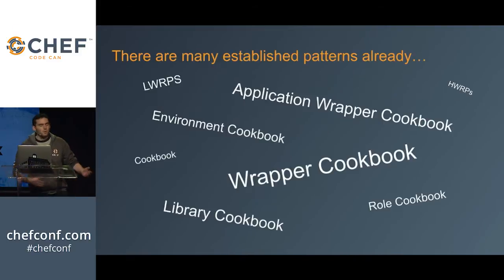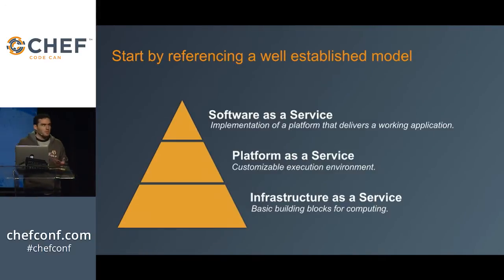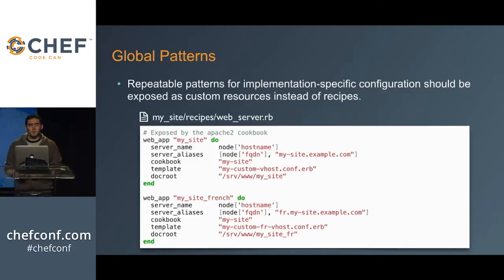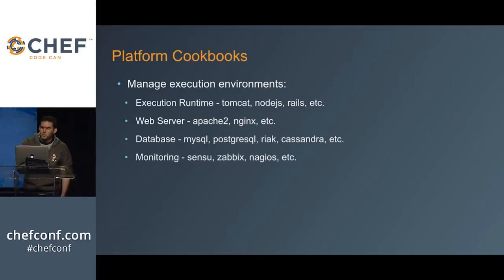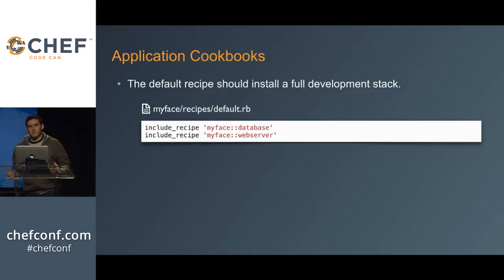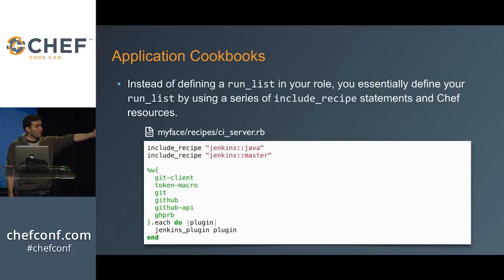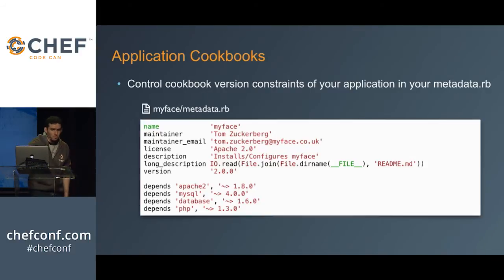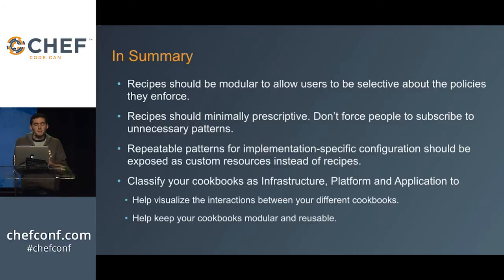ChefConf 2014: Tom Duffield, "Everything As A Cookbook: Service Oriented Thinking for Your Code"